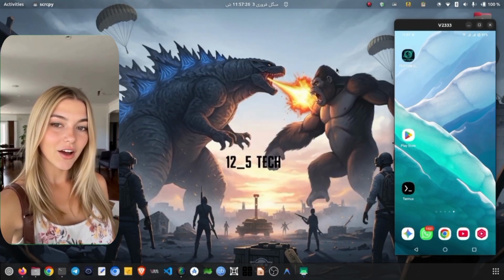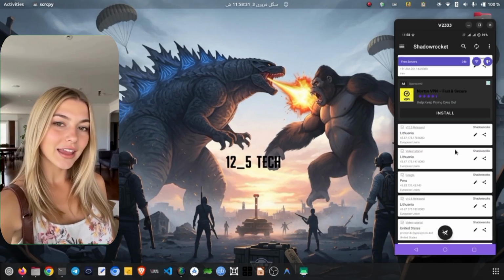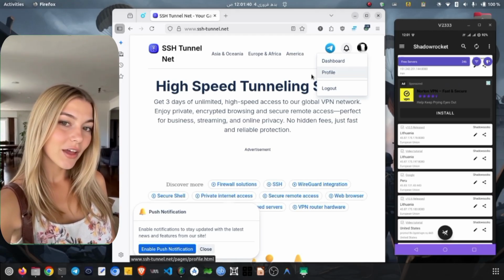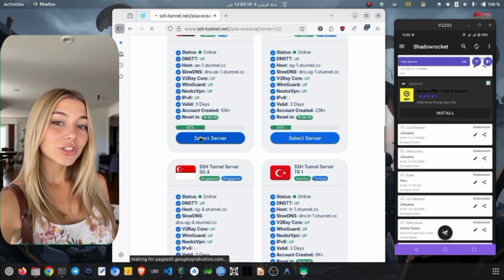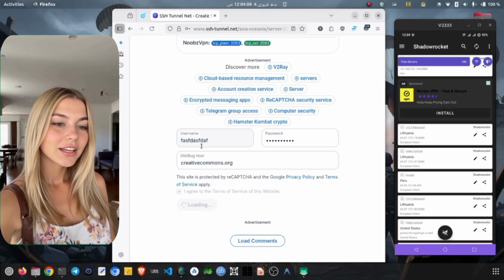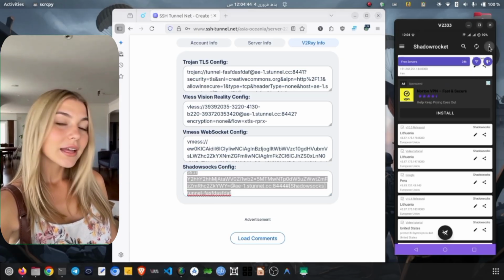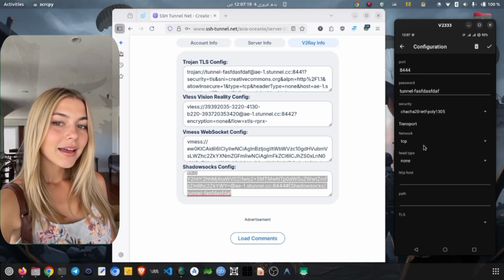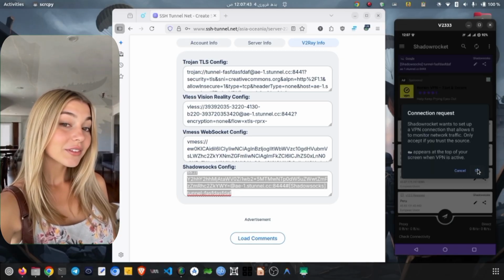How to setup Shadowsocks server on Shadowrocket VPN for Gaming, Streaming, and Browsing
In this video, I will show you how to create your own Shadowsocks server using an SSH Tunnel platform and then connect it securely using the Shadowrocket VPN app. This step-by-step tutorial is perfect for beginners who want fast, private, and reliable internet access. You will learn how to select the best server location, copy Shadowsocks configuration, import it into Shadowrocket, and connect successfully. Follow the complete guide to avoid mistakes and get the best performance.

Shadowsocks and Shadowrocket Setup for Gaming, Streaming, and Browsing

Pro Gaming VPN Setup 🎯 Shadowsocks + Shadowrocket for Low Latency

▶️ 125tech.online